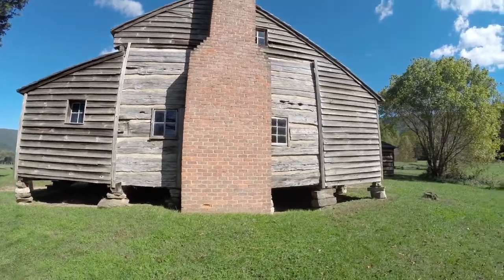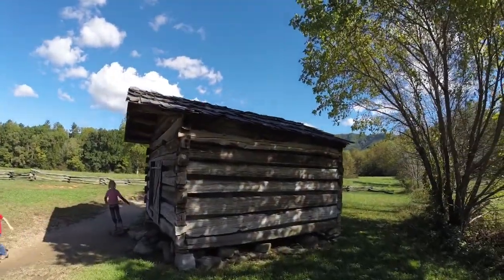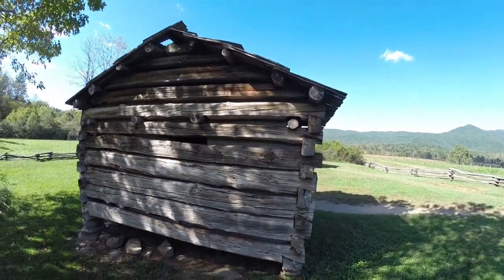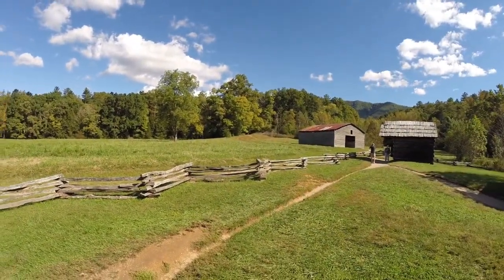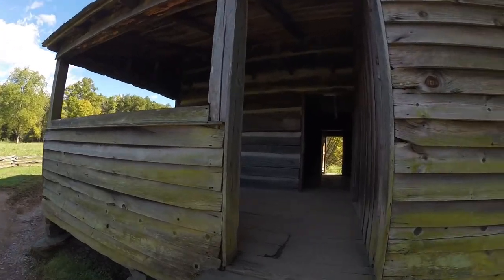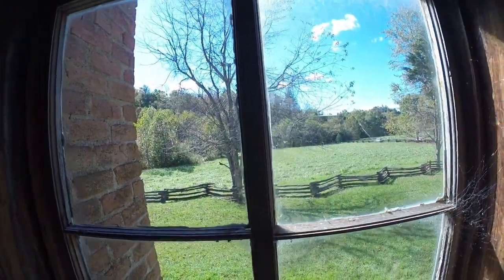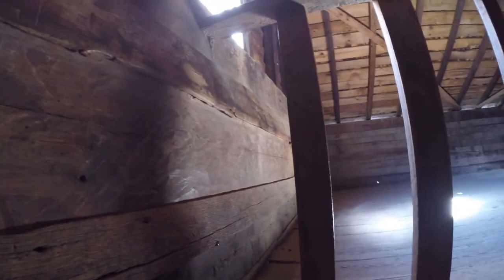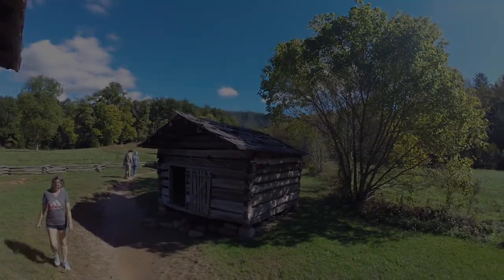Living in a RV Full Time E74 The Great Smoky Mountains Cades Cove This old house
This will be Dan Larsons homestead just past the Visiter Center
Can you imagine sitting on this porch and watching the valley?
Thanks